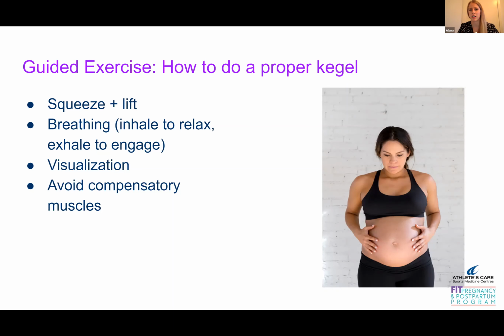Pregnancy & Exercise Webinar: How to do a proper kegel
Watch highlights from the Pregnancy & Exercise Webinar with Alana Smith, and Amrita Pinto. Alana and Amrita provide tips on how to do a proper Kegel.

Alana is a caring and experienced physiotherapist who has a passion for pelvic health. She has completed several specialized courses in this area and has advanced training in treating diastasis recti, incontinence, pelvic organ prolapse, overactive bladder, pelvic girdle pain, and much more. Alana has a special interest in working with and empowering women on their pregnancy journey, which is why she co-founded this program.

Amrita is a Chiropractor as well as an Active Release Techniques (ART)® and Medial Acupuncture Provider. Dr. Pinto has advanced training in perinatal chiropractic care & exercise for pregnant and postpartum women, and has adopted a unique approach for managing these populations, with an emphasis on research-informed & active care. Her own two, fit pregnancies and postpartum periods sparked an interest in pre and post partum care, and inspired the creation of Athlete Care’s Fit Pregnancy & Postpartum program.

Appointments with Amrita and Alana can be made at Athlete's Care in the Beach at 1971 Queen Street East.  The Fit Pregnancy & Exercise Program is also available through a Virtual Care platform.